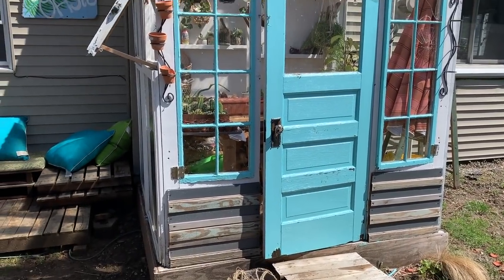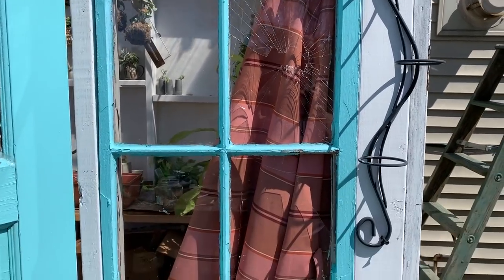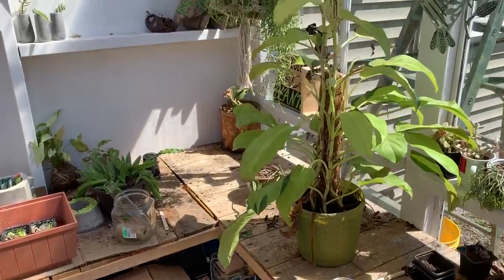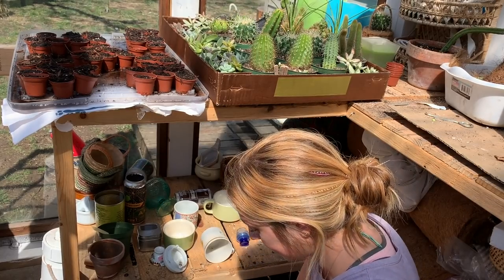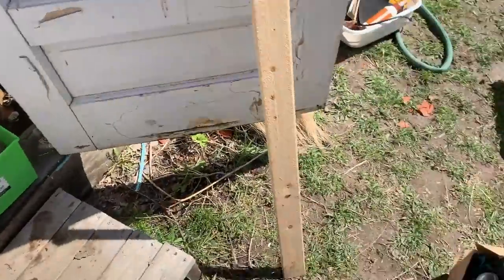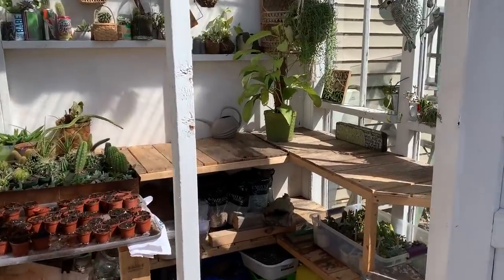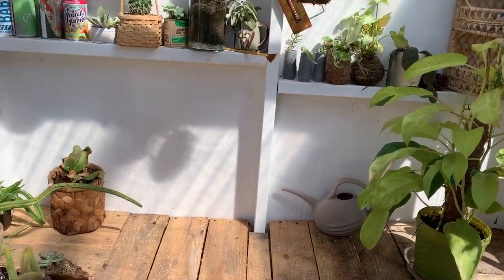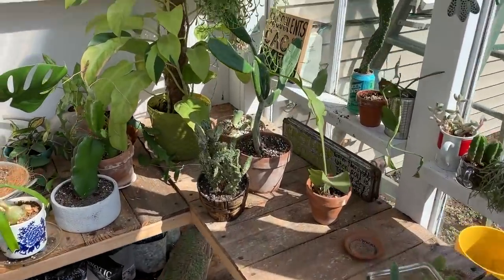Cleaning out and FILLING my Greenhouse! 2019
Its finally spring! That means I can put all my plants back in the greenhouse for summer. This is the first winter I've had it and I thought i'd update you on how it held up doing our snow and wind. If you want to see how I built this greenhouse from scratch, i have a full video on my channel.

If you're interested in buying any propagation stations or plants, we sell them on our website and etsy!